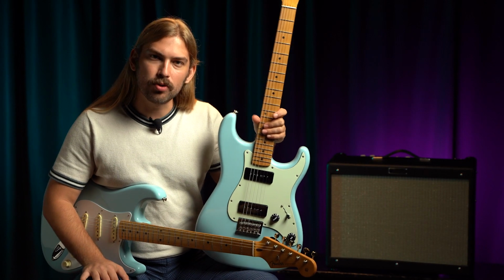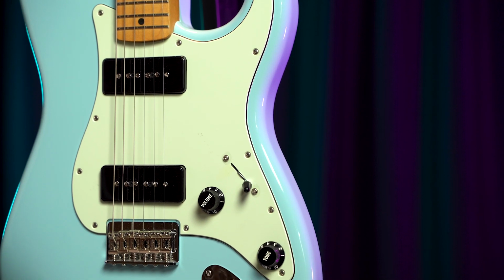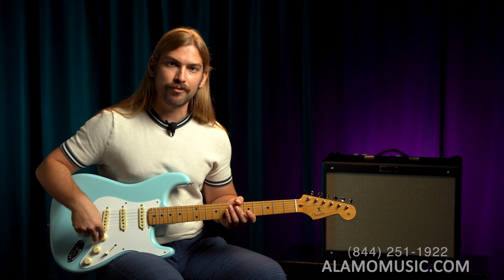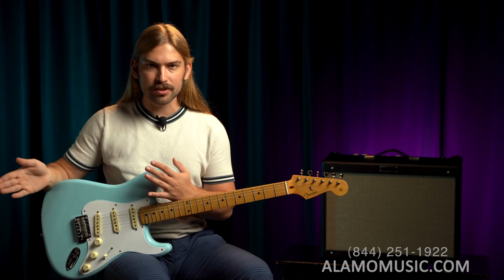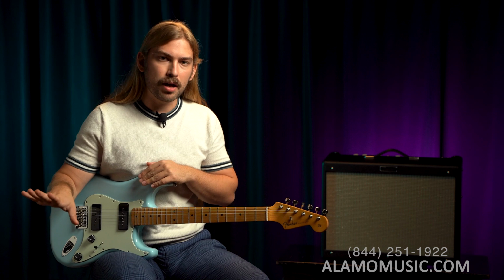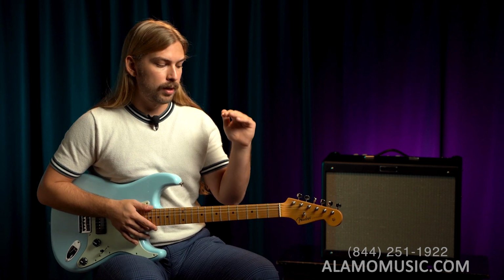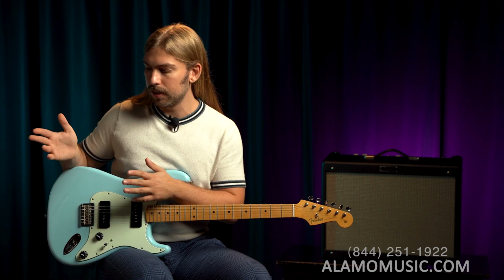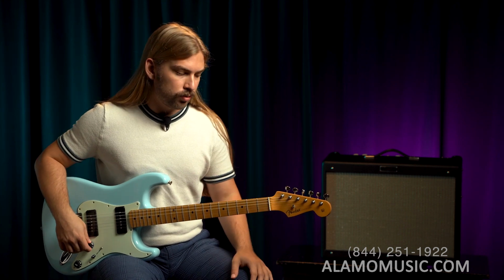Fender Noventa Stratocaster vs. Vintera 50's Modified Stratocaster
Today we're checking out what we think are two dark horses in the great Strat race. With the Noventa series, you're getting a couple of well-rounded P-90's... with the Vintera, you've got a set of 3 Hot 50's single coils. Take a listen to the tonal differences and let us know which you like best!

0:00 Intro & Specs
6:52 Noventa Stratocaster Demo
8:25 Vintera 50's Modified Demo
10:40 Final Thoughts